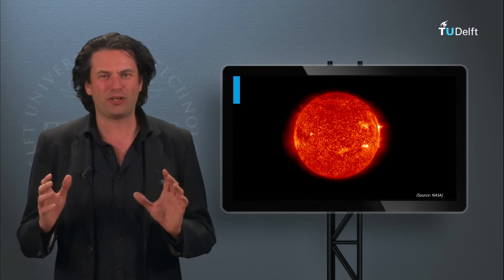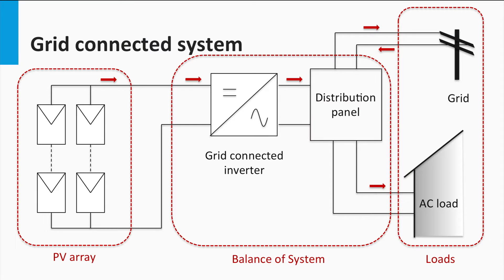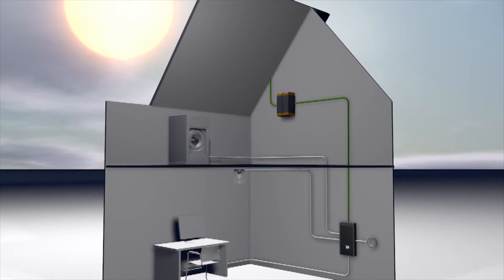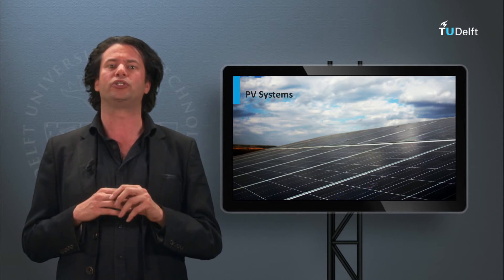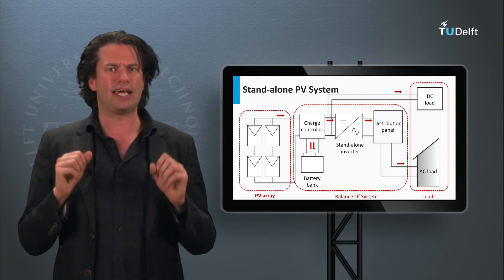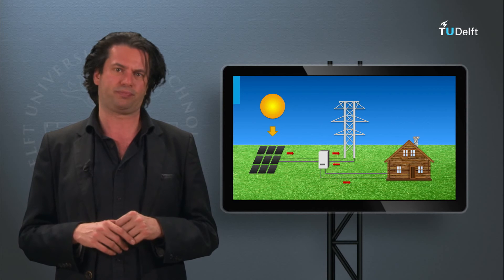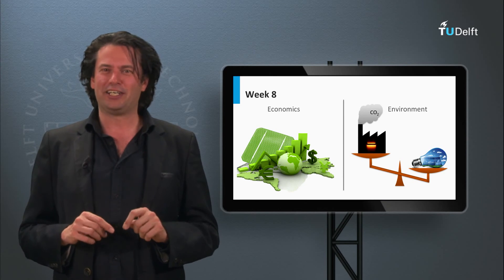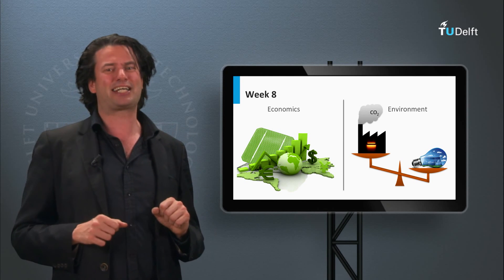7.1 - PV Systems - introduction